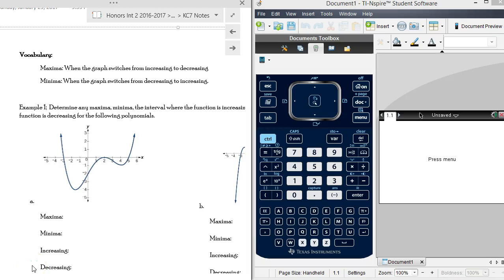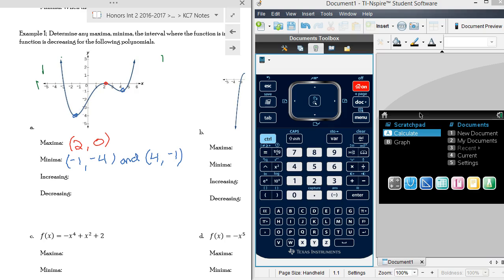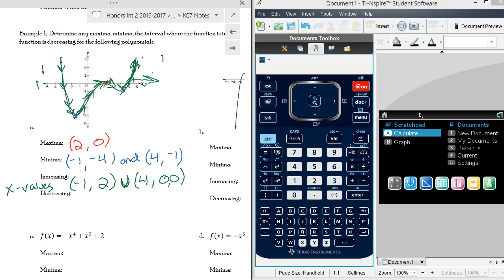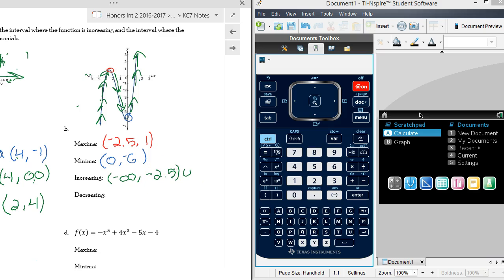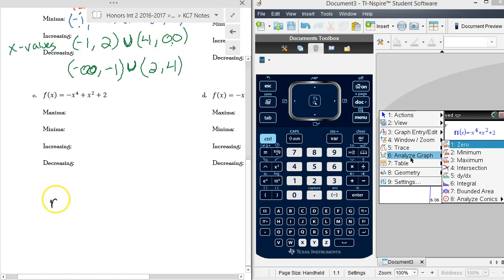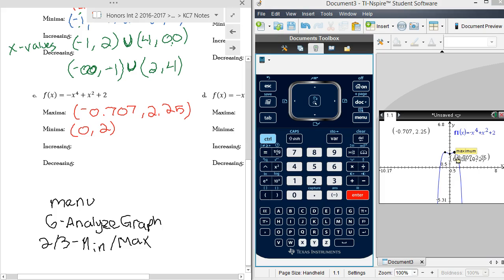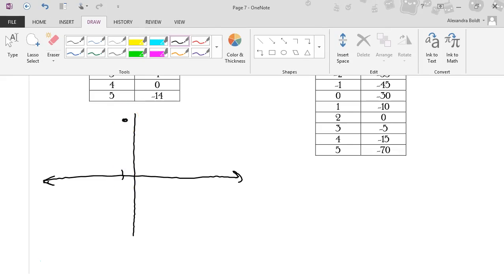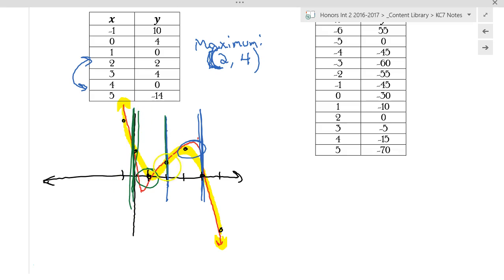Key Concept 7 Target 7A Part 2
I can identify the maxima and minima of a polynomial funciton.
I can identify the interval when a function is increasing and decreasing.